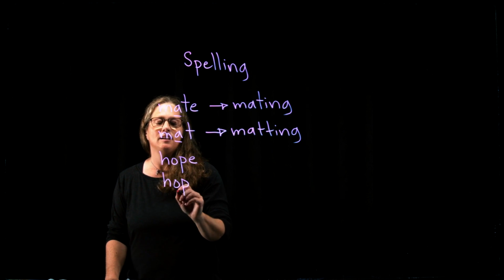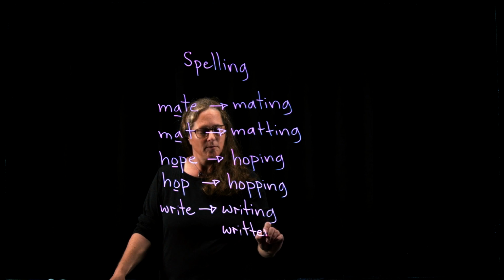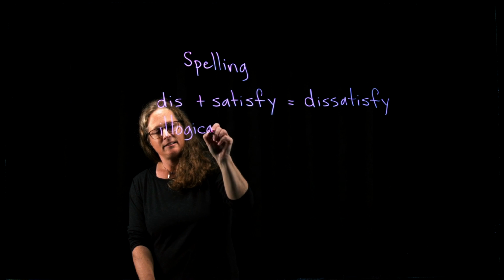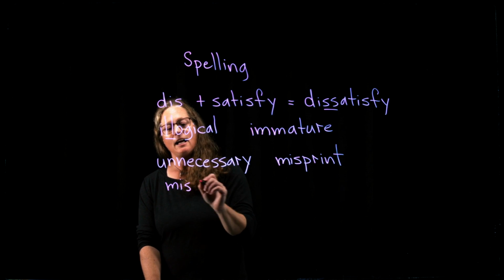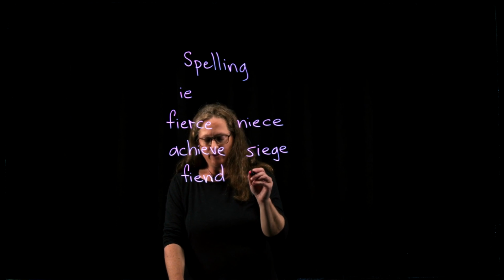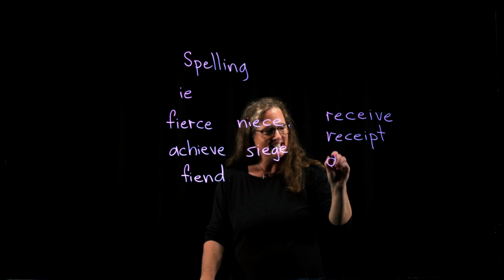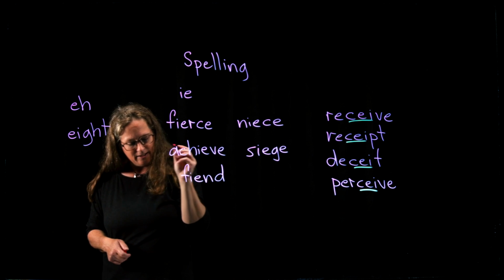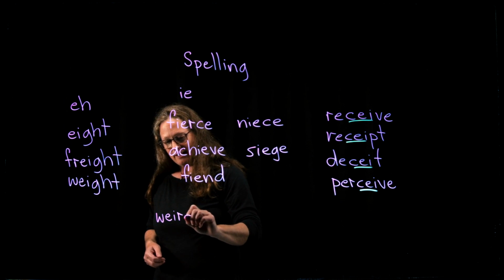Let's Talk About Spelling 38